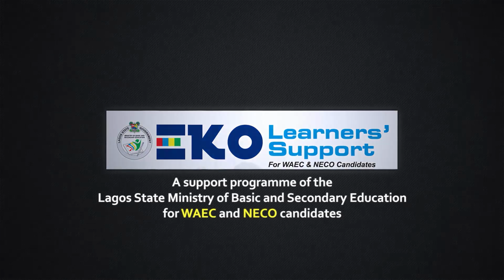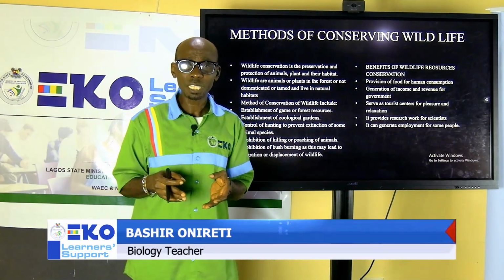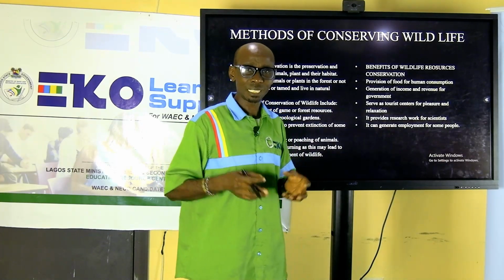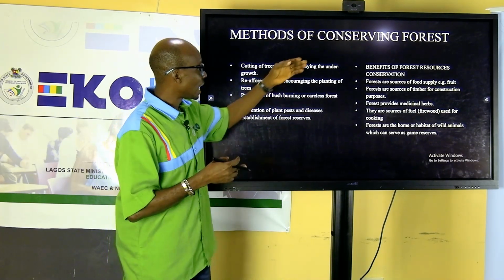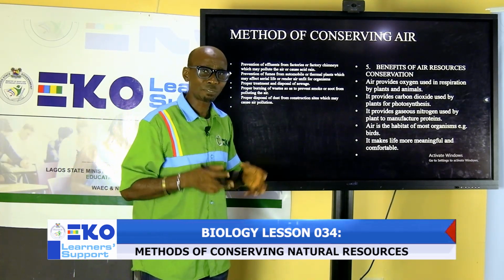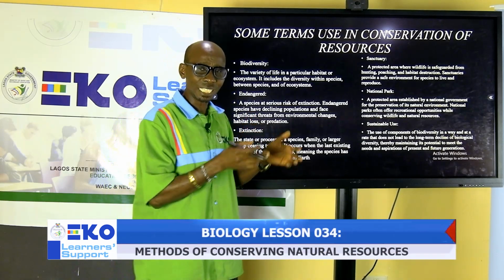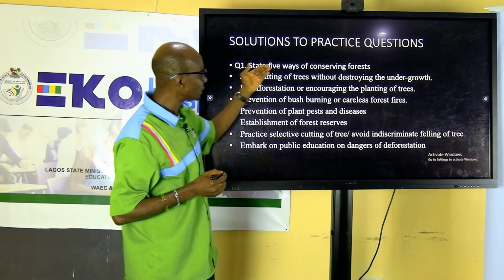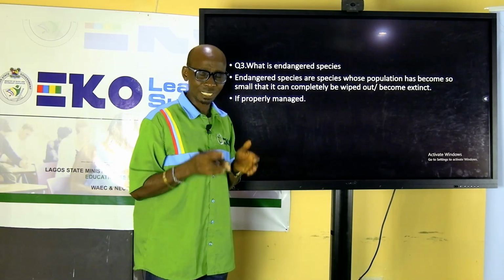EKO LEARNERS' SUPPORT || BIOLOGY LESSON 034 || METHODS OF CONSERVING NATURAL RESOURCES